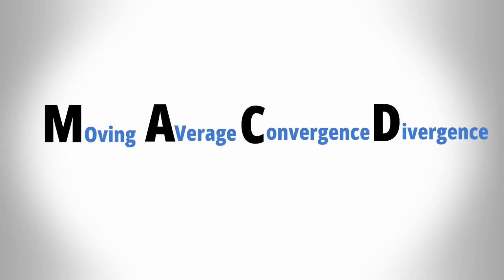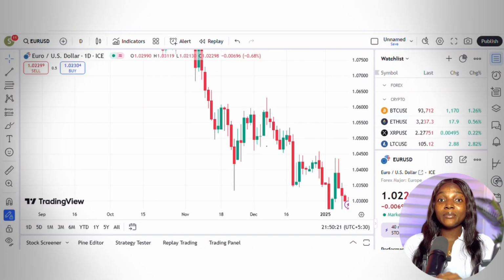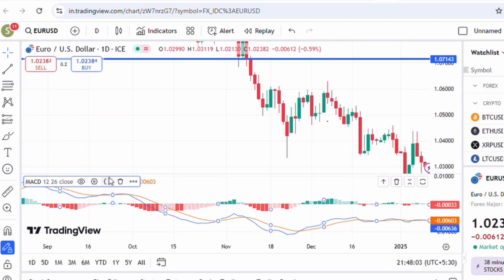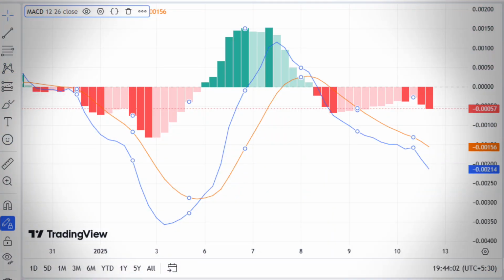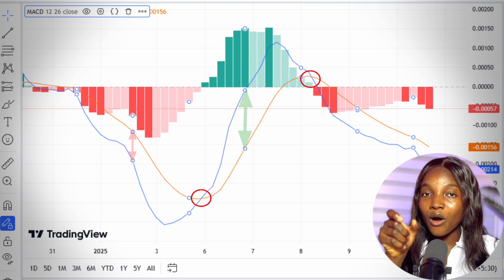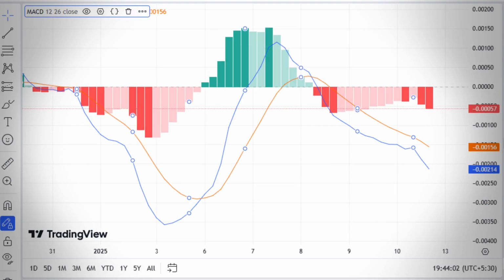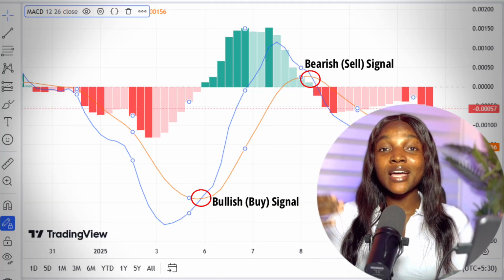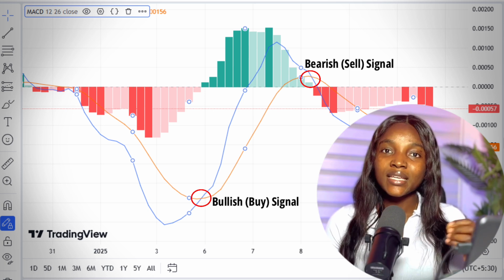What Is MACD Indicator In Forex Trading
Understanding the MACD Indicator | How to Spot Trends and Time Your Trades

In this video, we break down the MACD Indicator—a popular and powerful technical analysis tool used by traders to identify trends, momentum, and potential buy or sell opportunities. Whether you’re a beginner or experienced trader, this video will help you understand how to effectively use the MACD to improve your trading strategy.

0:00 - Disclaimer
00:07 - Introduction to the MACD Indicator
00:54 - What is the MACD?
01:16 - Components of the MACD Indicator
01:24 - MACD Line (Short-term vs. Long-term EMA)
02 :30 - Signal Line (Bullish and Bearish Crossovers)
03:15 - Histogram (Visualizing Momentum and Trend Strength)
05:12 - How the MACD Works in Different Market Conditions
05:55 - Using the MACD in Trending vs. Volatile Markets
06:32 - Best Practices for Using the MACD Indicator
06:50 - Combining MACD with Other Indicators and Analysis Tools
07:01 - Final Thoughts and Summary

📈 Want More Trading Insights?
Explore My Trading Land!
📅 Use our free economic calendar to stay updated on important market events.
🔗 Visit MyTradingLand.com for free resources, trading videos, and tools to improve your skills.

Happy Trading!